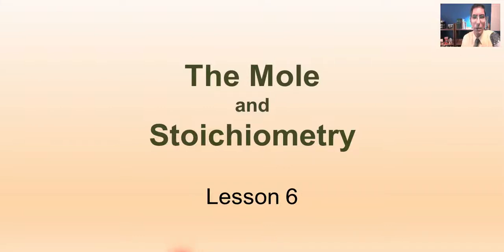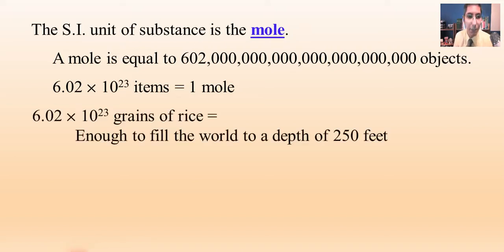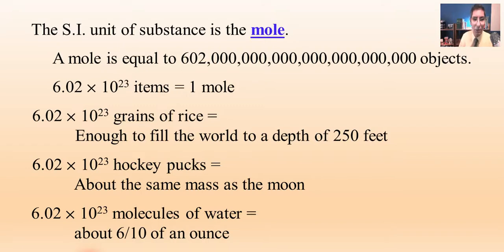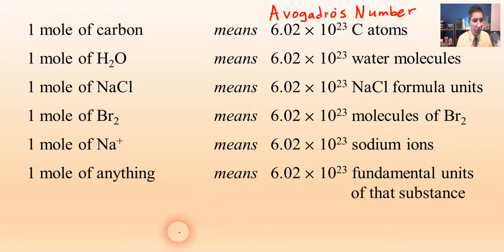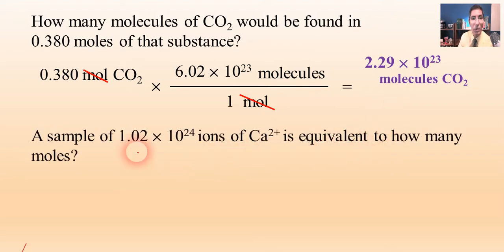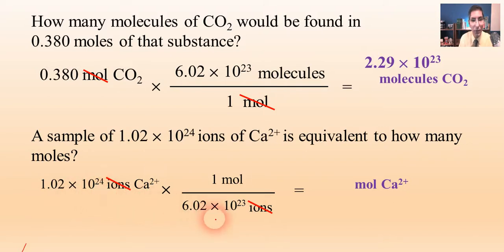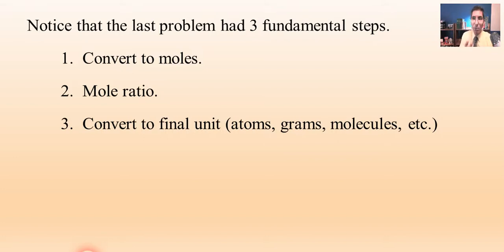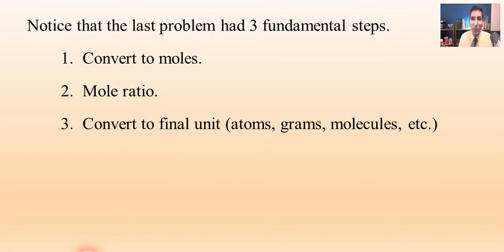The Mole - AP Chemistry Complete Course - Lesson 6.1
In this video, Mr. Krug explains what a mole is and why it's so important in chemistry.  He also introduces the concept of molar mass and shows how to perform basic mole conversions including mole-molecule, mole-atom, and gram-mole calculations.